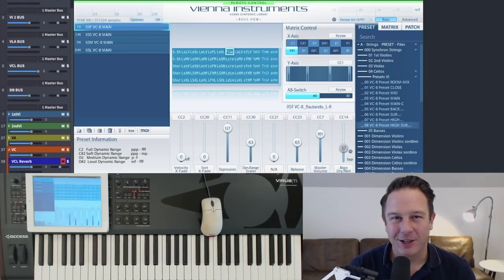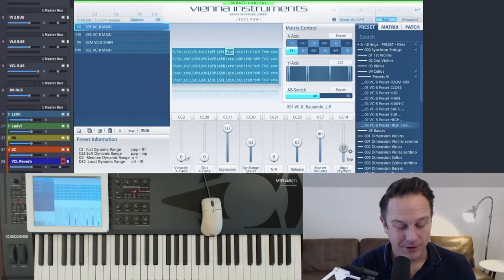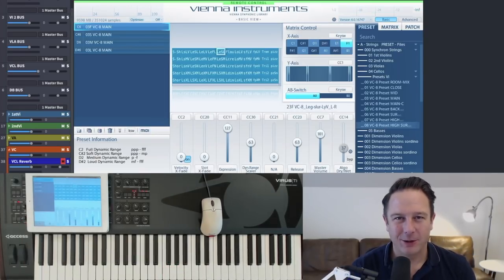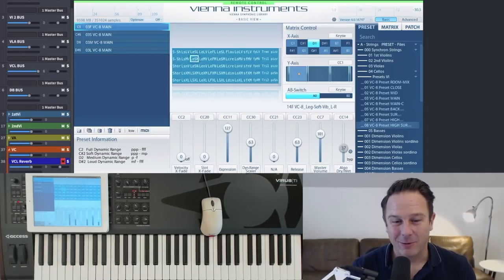Synchron Cellos Preview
Paul Kopf takes us through a quick tour of the new Vienna Symphonic Library Synchron Strings I. Available any day now!